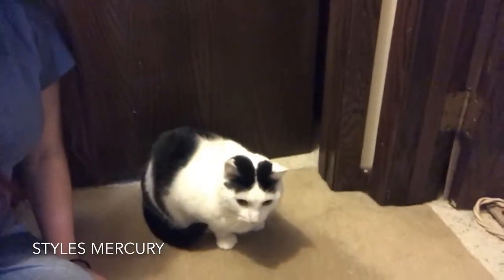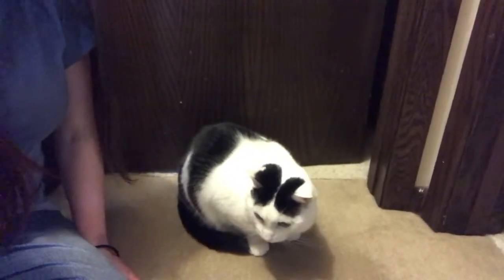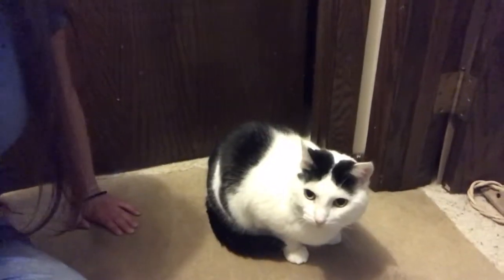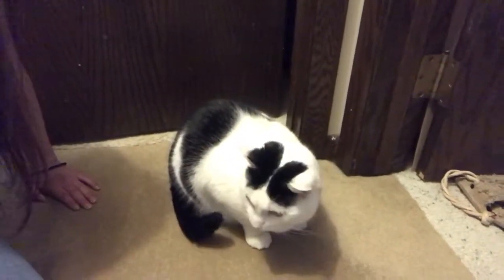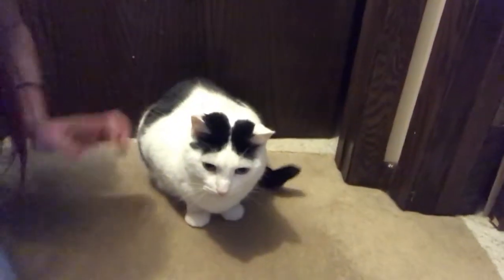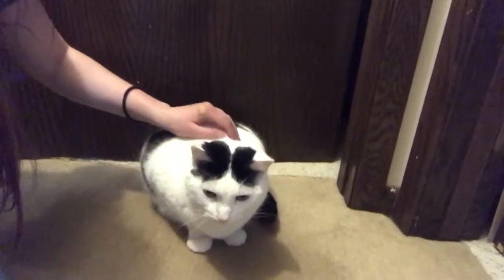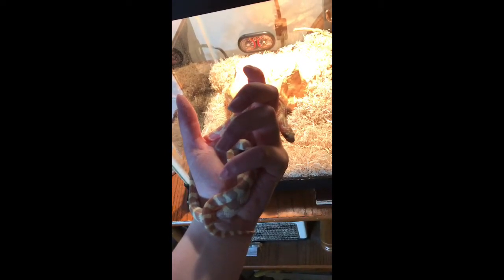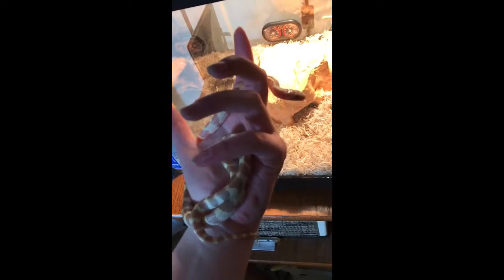Becca Kuffel: Domestic Shorthair Cat and California King Snake